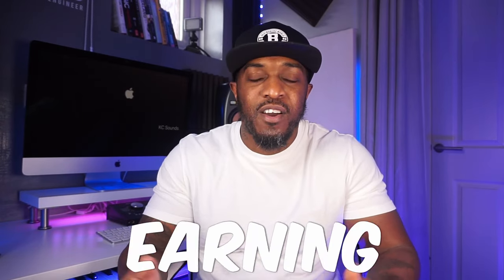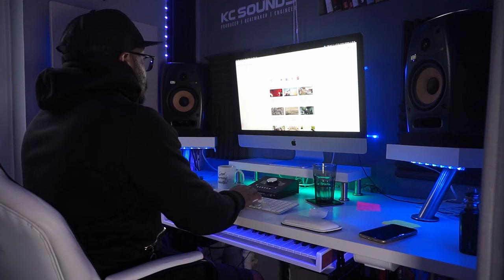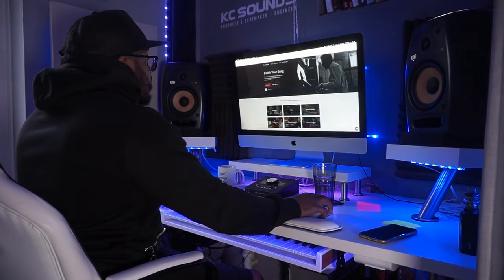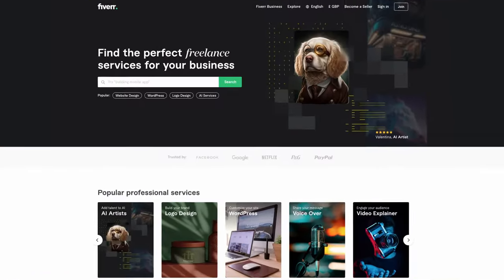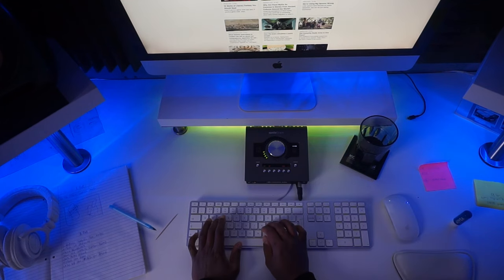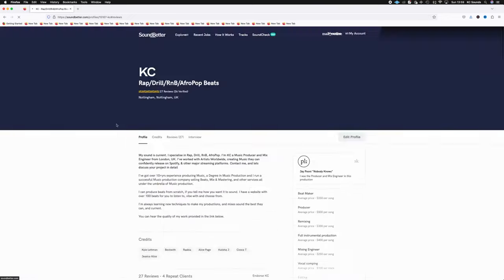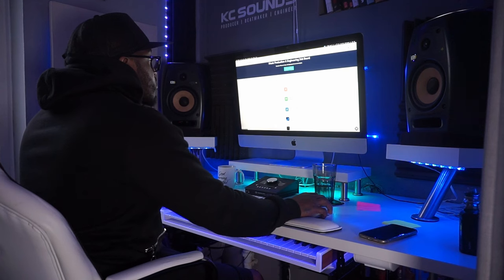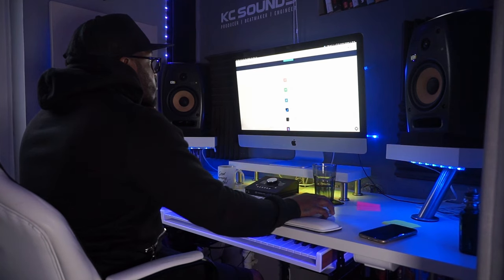Copy This Beat Selling Strategy (Secret NO ONE Talks About)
Let me show you a method to make £1000+ from 1 artist/client.

I use this method all the time, and it works. I don't see many producers sharing this method, but I'm happy to give you this gem - there's enough room for all of us to make money from selling our Beats, regrdless of what ANYONE says.

I hope you enjoy the video, and get some value from it :)

(to hear my mixes).

M U S I C   E Q U I P M E N T:

Monitors: KRK VXT6 ↳
Interface: Apollo Twin Duo Interface ↳
​Headphones​: ATHM50 ↳

Y O U T U B E   S E T U P:

📷 Camera: Sony A5000 ↳ (discontinued)
🎙️ Microphone: ViewFlex VF-M10 ↳ (discontinued)
🎛️ Mini Tripod:↳
🎛️ Audio Interface: Apollo Twin Duo Interface ↳
💡 Main Light: FOTISAN (SOLD OUT) Neewer ↳
💡 Background Light: LED Panel ↳
💡 Studio Lights: LED Strip Lights ↳
🔌 Mini Stands: Neewer ↳

Video by ।। SUMER SINGH GAUR ।।